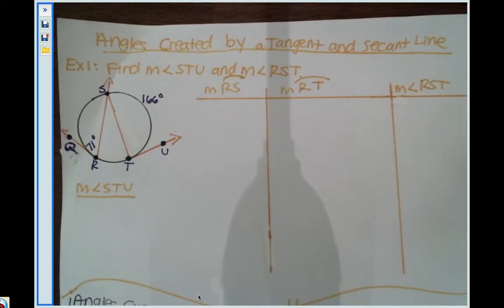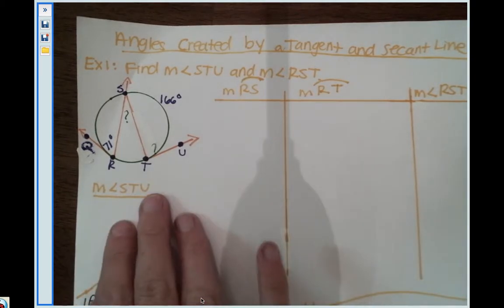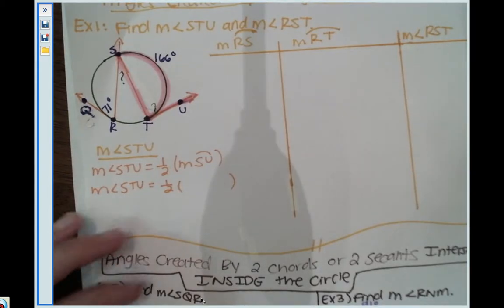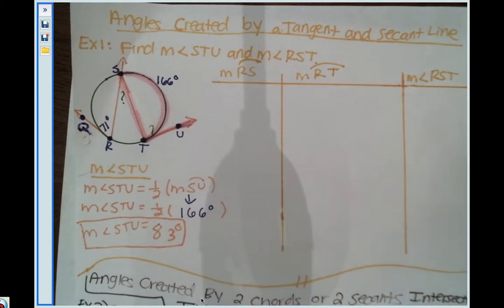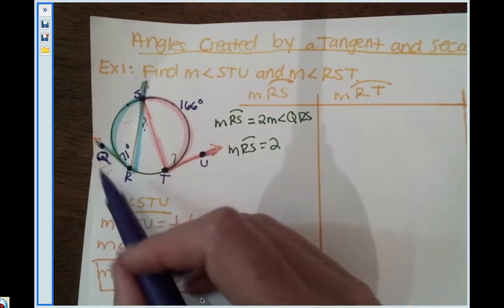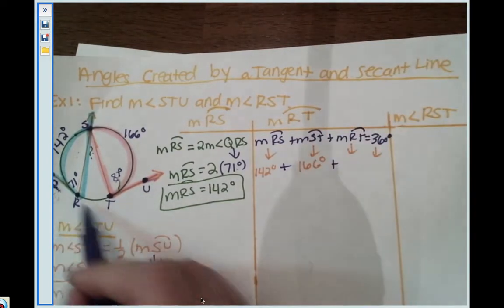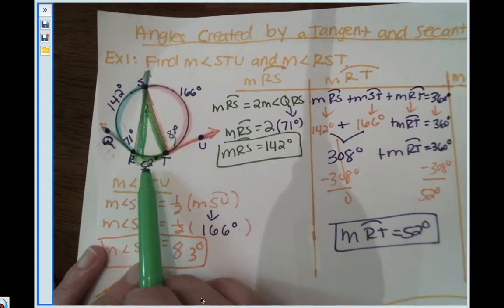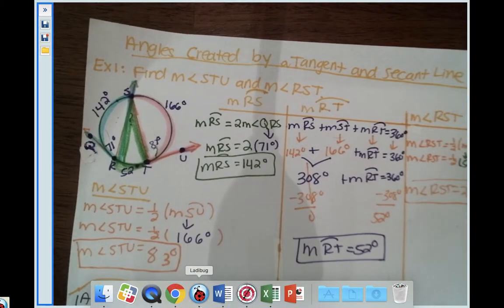Ex 1 Angles Created by Tangent and Secant Lines